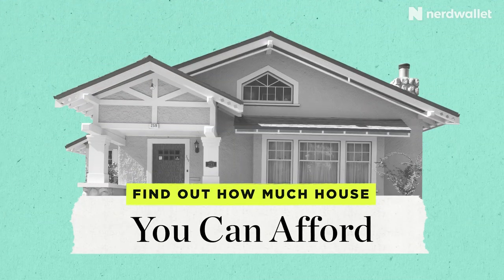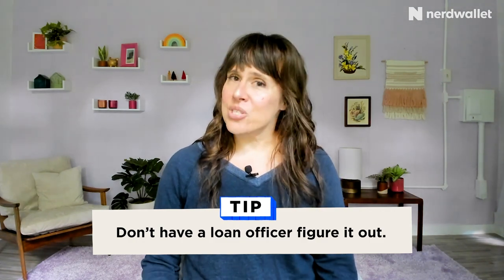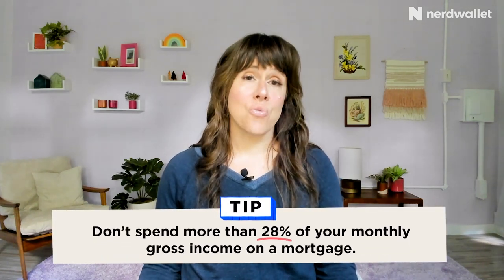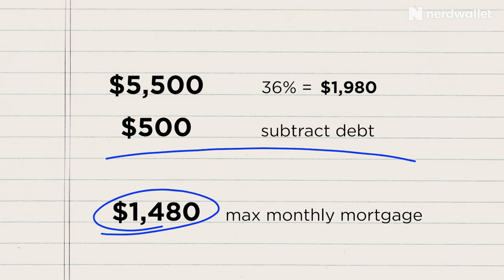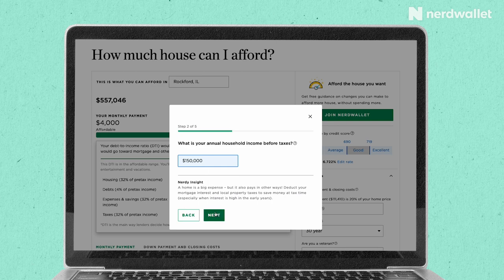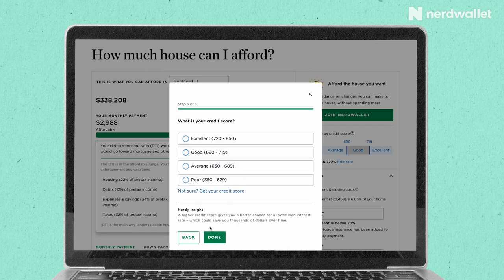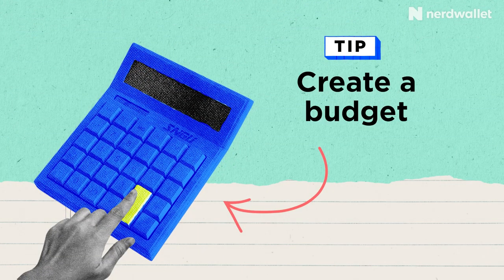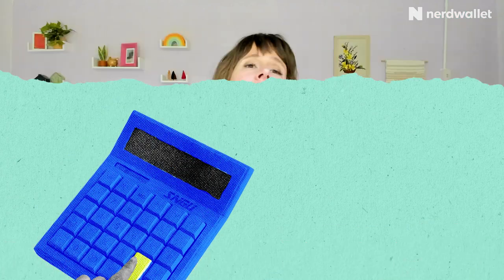How Much House Can You REALLY Afford? (How To Calculate) | NerdWallet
NerdWallet Compare, Inc. NMLS 1617539

You want to buy a house, but how do you figure out what you can afford? Home Nerd Kate Wood shows you how you can come up with a monthly mortgage principal and interest payment that will work for you, taking into account the additional expenses of homeownership and what might be different from renting.

Chapters:
0:00 - Intro
0:48 - Nerdy Tip: Start With Your Finances
1:12 - Nerdy Tip: The Cost Of Your Home Should Be About 3x Your Annual Household Income
1:38 - The 28/36 Rule
2:31 - NerdWallet Home Budget Calculator
4:02 - Budget Considerations
5:45 - Home Warranty Tip
6:13 - Conclusion